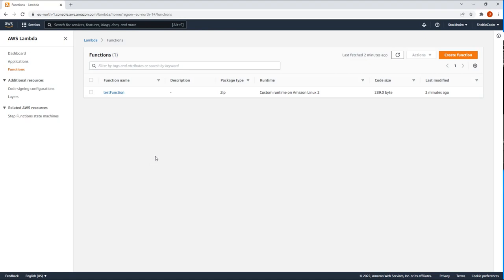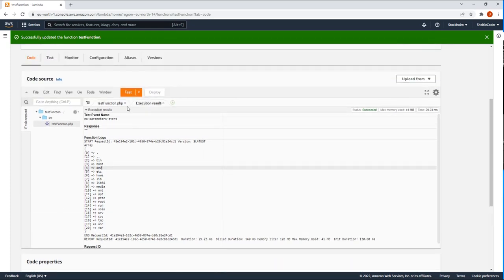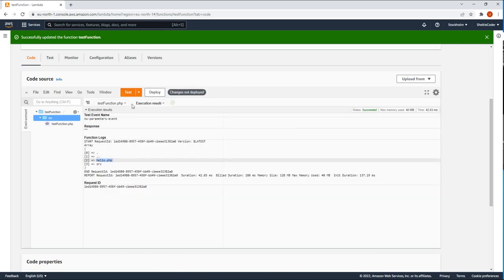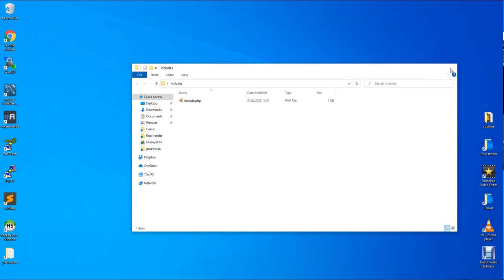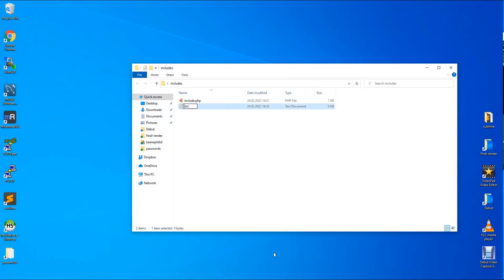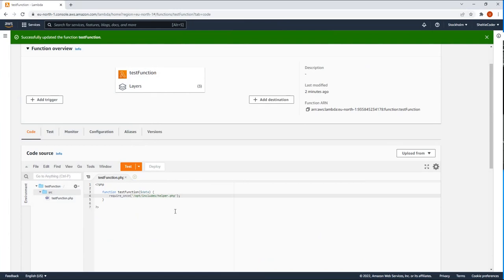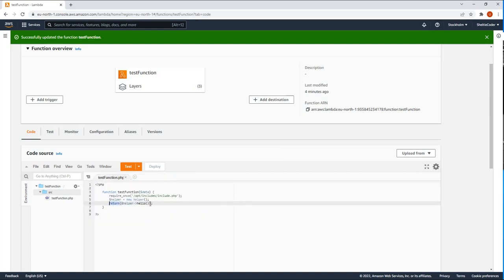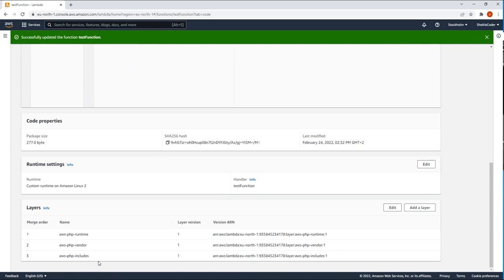AWS Lambda for PHP - Including files in Lambda function | Understanding Lambda Filesystem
AWS Lambda for PHP

- Lambda Functions Filesystem
- Including Files in Lambda Function
- Creating Classes in Lambda Function